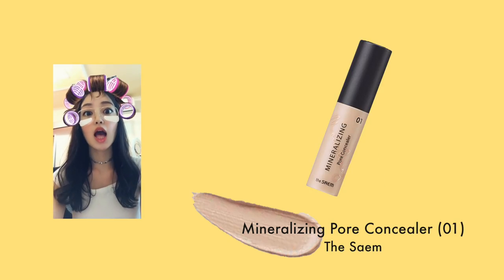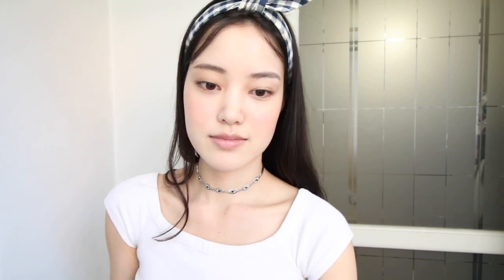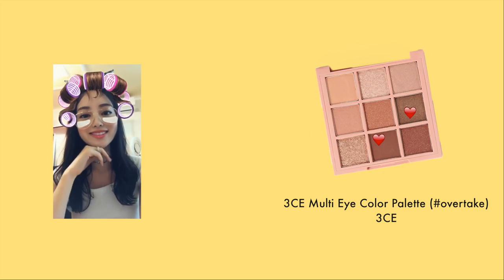Glowy "No Makeup" Makeup Look | Natural Korean Makeup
Hey guys! In this video, I show you how I achieve a glowy and natural makeup look using minimal makeup.

» PRODUCTS MENTIONED
Tone Up Cream (sold out)
MY RECOMENDATION for tone up cream

3CE Multi Eye Color Palette
Kiss Me Long and Curl Mascara (Black)
YSL Tatouage Couture Liquid Matte Lip Stain No. 1

» ABOUT ME
Hi there! My name is Michelle. I'm from California but I'm currently based in Korea for college. On my channel you'll see videos about Korean beauty, skincare routines, vlogs, challenges, get ready with me, Q&A's, and etc. Thanks for stopping by and I hope you enjoy!